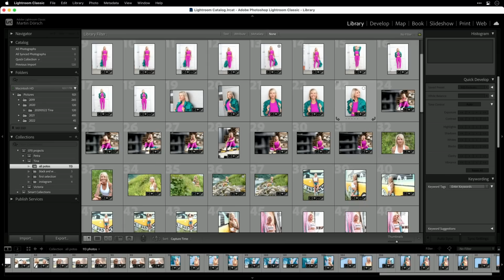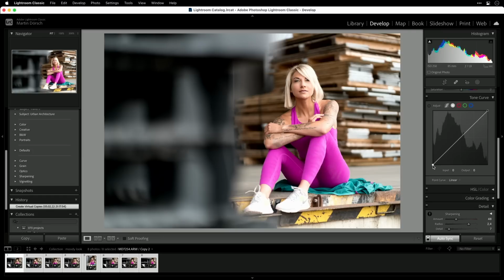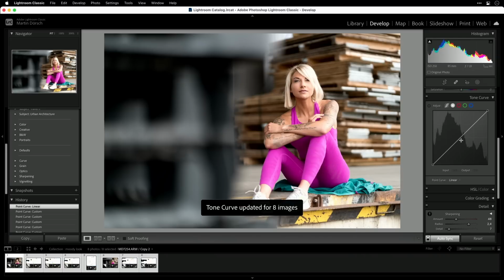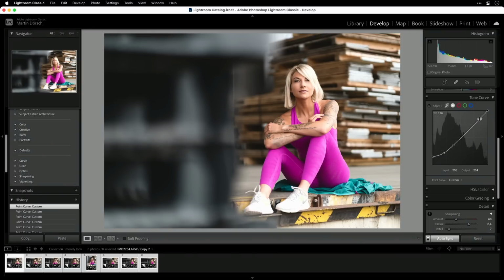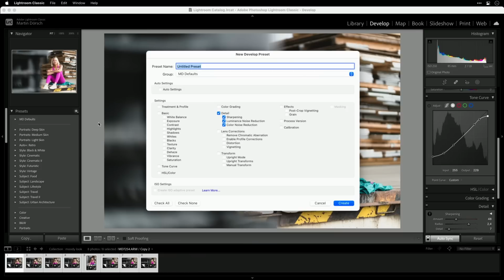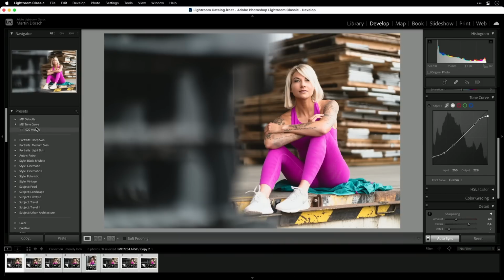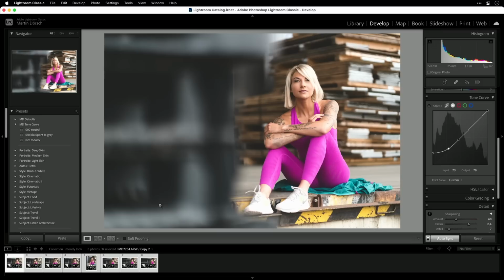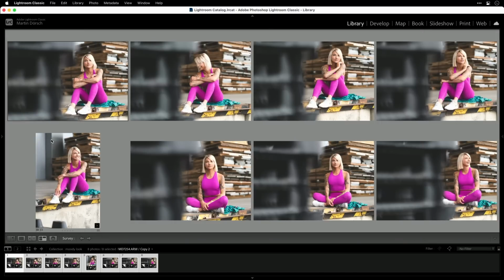14 moody look with tone curves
Tone curves are very powerful to work with. Here I will demonstrate how you can use them to create a moody look.
Additionally, I will show how you can create presets for fast testing tone curve settings